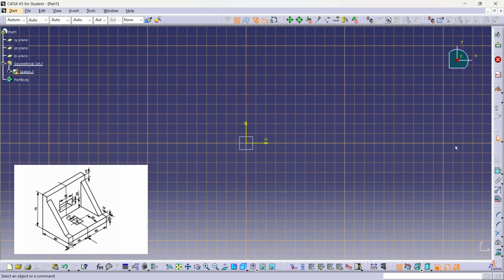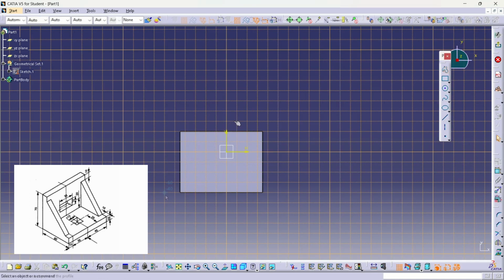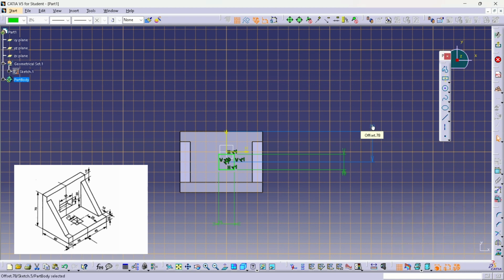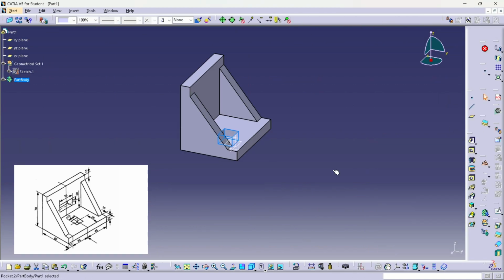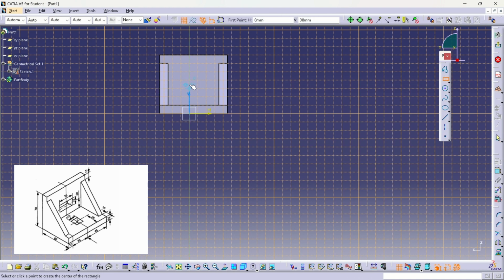CATIA V5 BEGINER DESIGN TUTORIAL 3(EXERCISE-2)